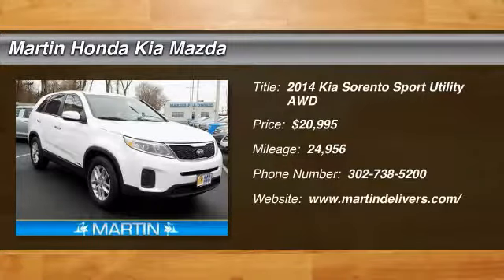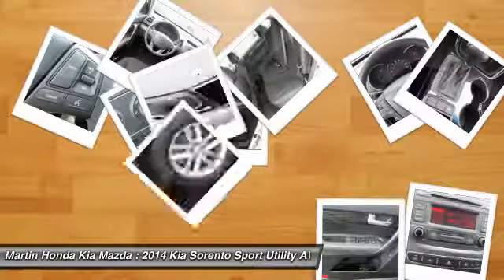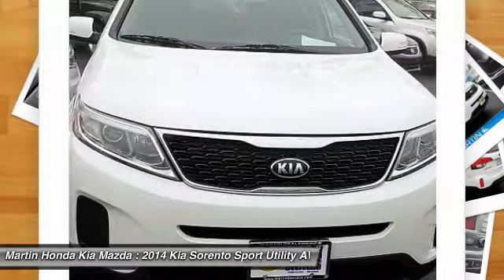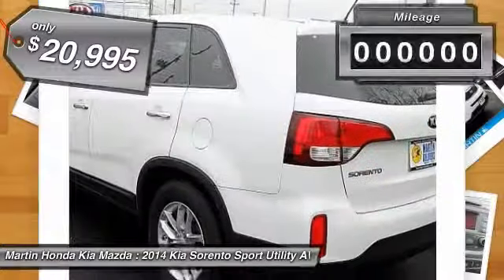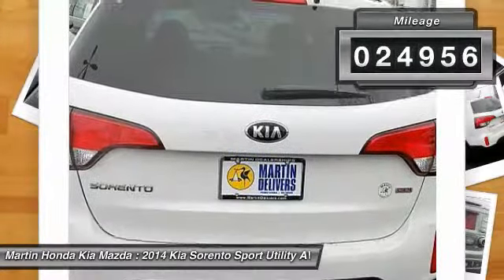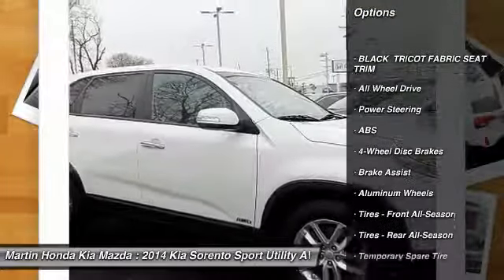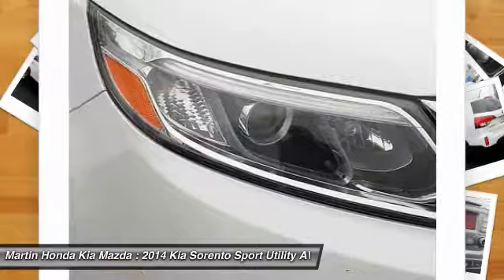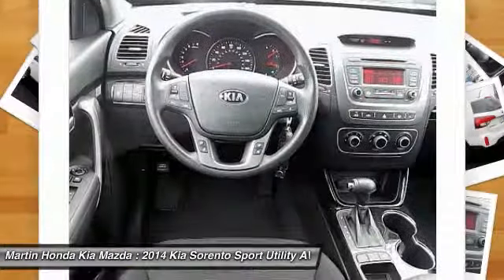2014 Kia Sorento Martin Honda Kia Mazda T14440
2014 Kia Sorento LX

All Wheel Drive! Power To Surprise! Don't pay too much for the outstanding SUV you want...Come on down and take a look at this stunning 2014 Kia Sorento.. Kia Certified Pre-Owned means you not only get the reassurance of up to a 10yr/100,000 mile limited powertrain warranty, but also a 150-point inspection/reconditioning, 24/7 roadside assistance, trip-interruption services, rental car benefits, and a complete CARFAX vehicle history report.